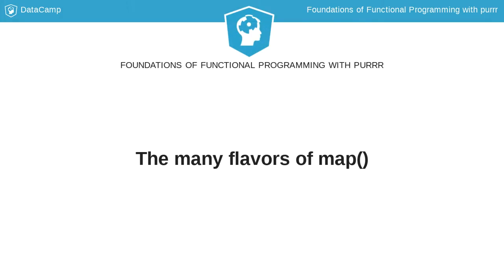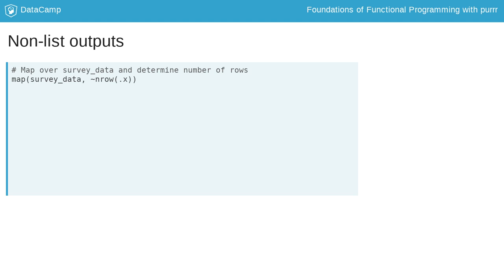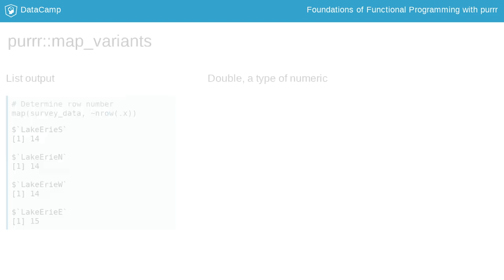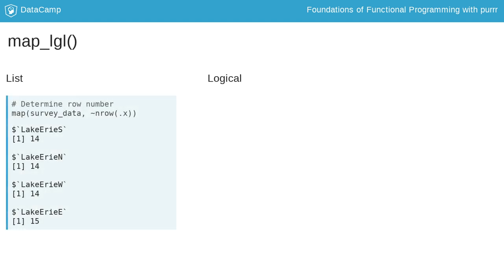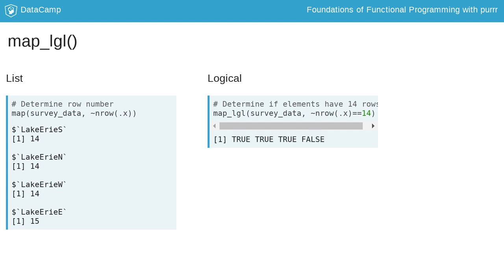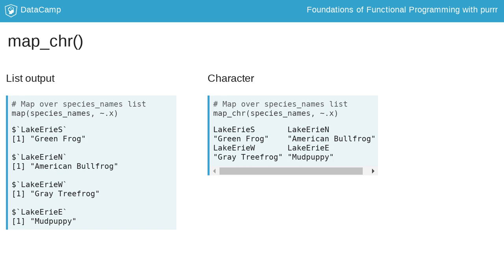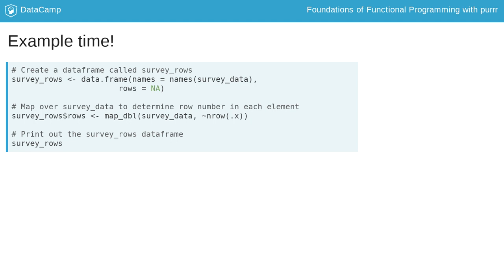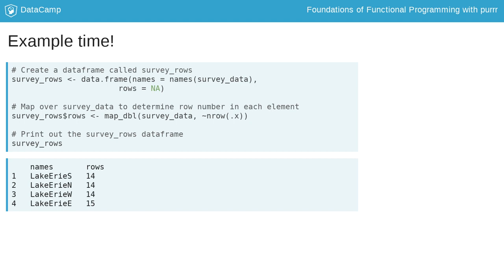R Tutorial : The many flavors of map()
Want to learn more? at your own pace. More than a video, you'll learn hands-on coding & quickly apply skills to your daily work.

If you remember from the previous lessons, the map() function outputs a list. Sometimes we want our data in another class, which is where the other flavors of map() come in, giving us many different kinds of outputs.

In the last lesson, we saw that map() outputs a list. Sometimes this can be quite useful, but if we think about the kinds of problems we solve with data every day we may want a different kind of output, like a vector! This is where the other flavors of map() come in. Here is the example from the previous lesson, where the map() function gives us the number of rows in each dataframe from the survey_data list.

Pulling out a vector of numbers from a list can be useful for a number of things, including as an input for our next task, or to create a new column in a dataframe. Here we are using another map() function, map underscore dbl to pull out the numbers that represent the number of rows in each dataframe as a vector, instead of a list. The regular map() function gives us a list, while map_dbl() outputs a vector of numbers as the result.

A vector of TRUE and FALSE values can be valuable for checking to make sure an object contains what we think it does, or as an input to something else. Here we are interested in checking whether each element of our survey_data list has 14 rows, so we use the map underscore lgl function to get a logical vector as output.

A vector of characters can be valuable as a way of pulling information out of a list so it can be used for other things, often as an input for our next tasks. Here we want to pull out the names of the amphibians surveyed as a character vector with the site names. We do this with map_chr().

Here we want to create a vector that contains the number of rows in each element of the survey_data list and make it a column in a new dataframe. First, we create our new dataframe, we'll call it survey_rows. This new dataframe has two columns, one called names, which contains the names of each element from the survey_data list. The second column is called rows and is empty for now.

Next, we use map_dbl() to create a vector of numbers. Our first argument is the survey_data list, our second argument is the tilde symbol followed by the nrow() function. Inside nrow() we put dot x, to represent where the element of the survey_data list should be placed. We then assign map_dbl() to the rows column in the new dataframe that we created.

Now we can use these names and rows to determine if these elements contain the number of rows expected, which is a vital part of the quality assurance and quality control process.

Unlike our example from the previous video, here we have a nice vector that easily works as a part of a dataframe column, whereas before the output was a list of values, which can be more challenging to work with.